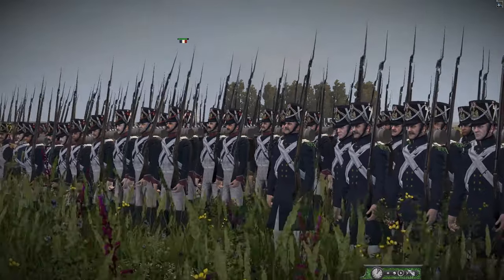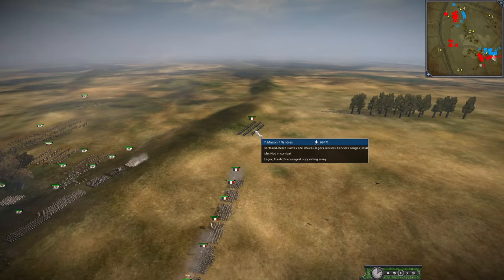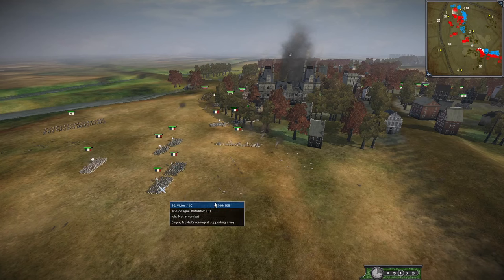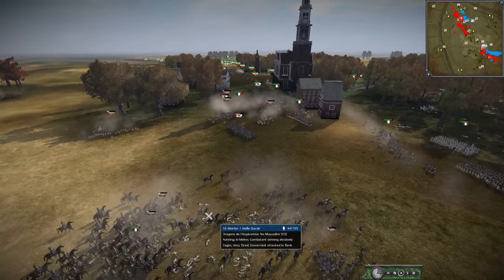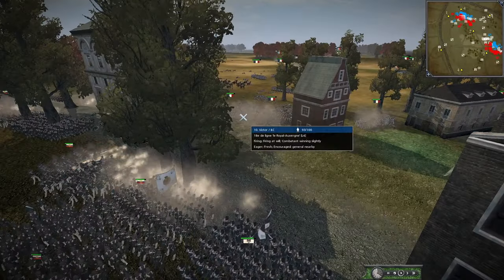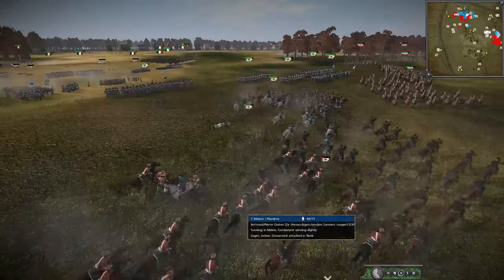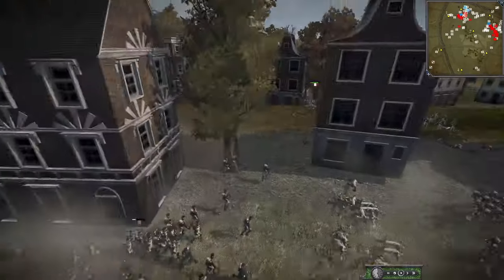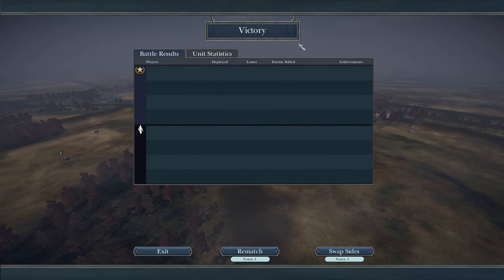Battle of Château-Thierry (1814) - NTW 3 Napoleon Total War Historical battle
Napoleon must defend France at all costs in this NTW 3 historical battle! Russian and Prussian armies march closer and closer to Paris and threaten to topple Napoleon's throne! Can the remaining French armies pull off one last victory?!